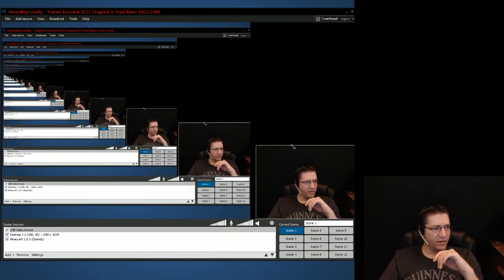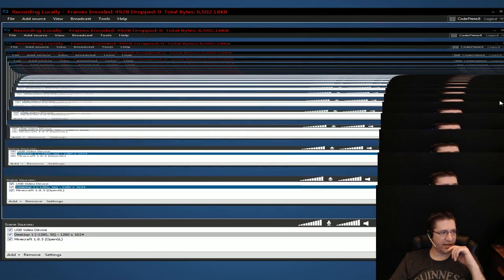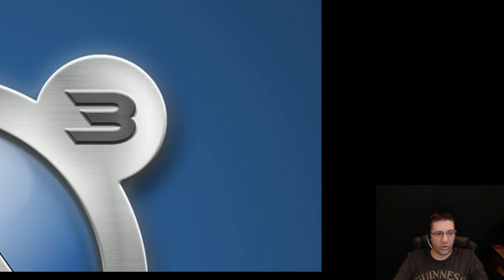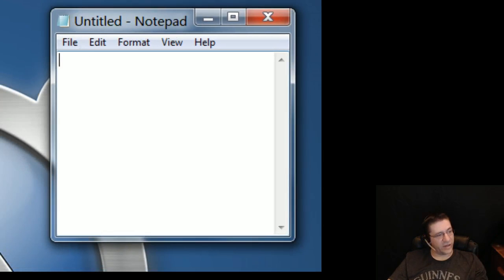How I Cast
This is a quick tutorial on what I use to record my cast. Xsplit broadcaster is what I use. Yes, you could make your own in no time. its free, and works VERY well for what I need. details about what else I use:
-Web Cam (hardware, logitech C920)
-XSplit (software)
-Jabra Head set (GN9330E)
-Minecraft